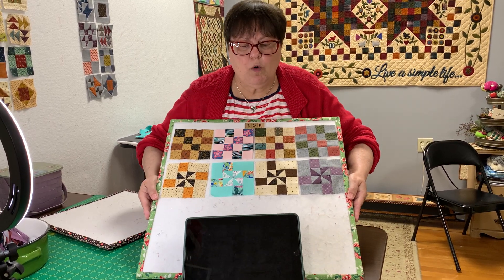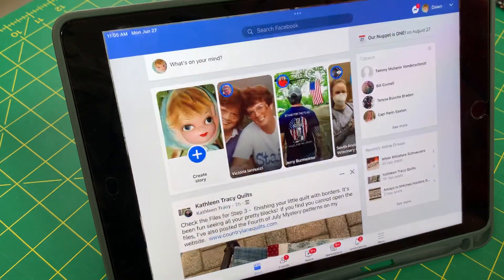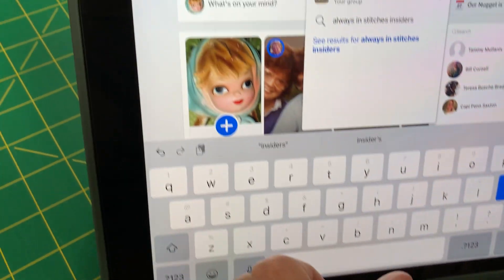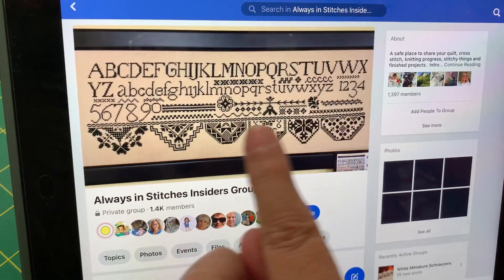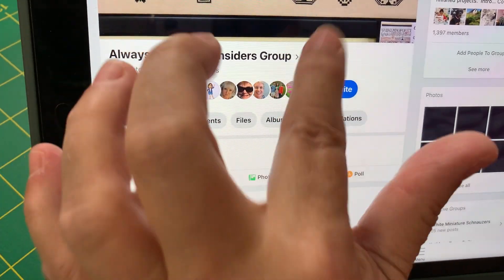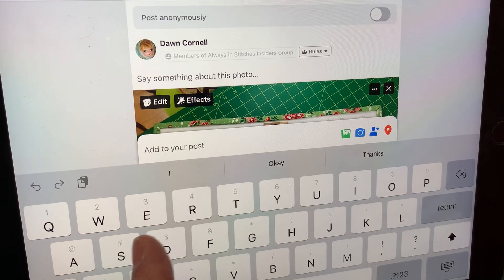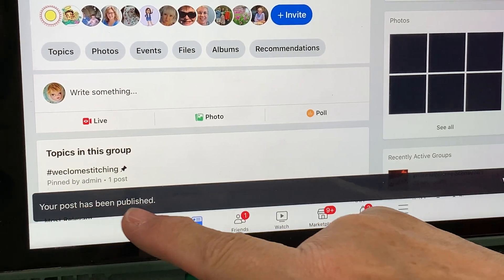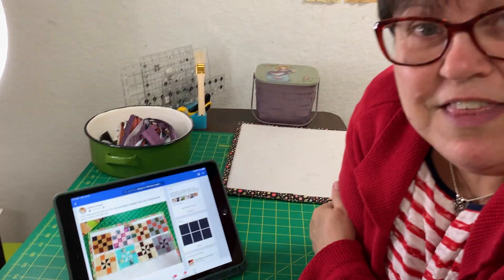How to join and upload photos to our private Facebook Group!